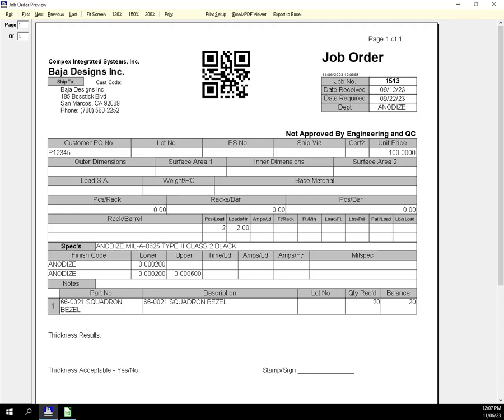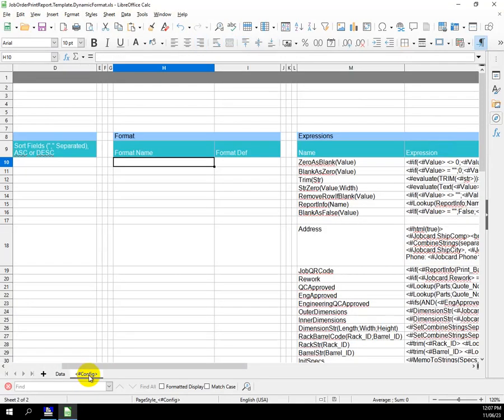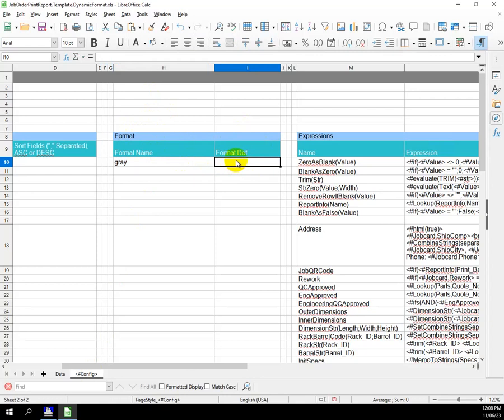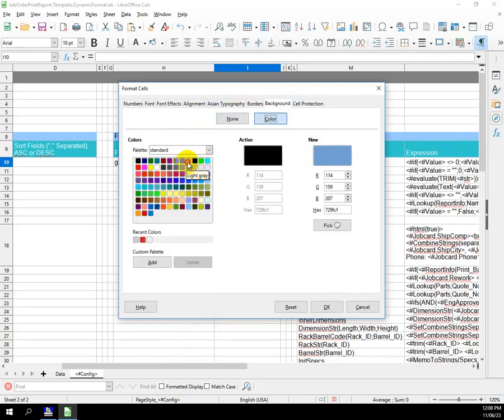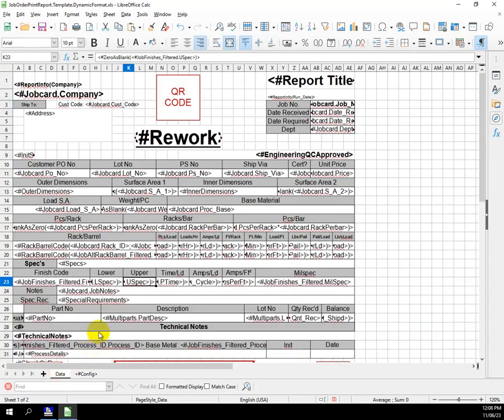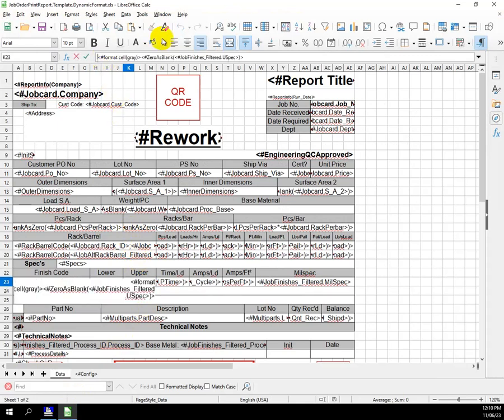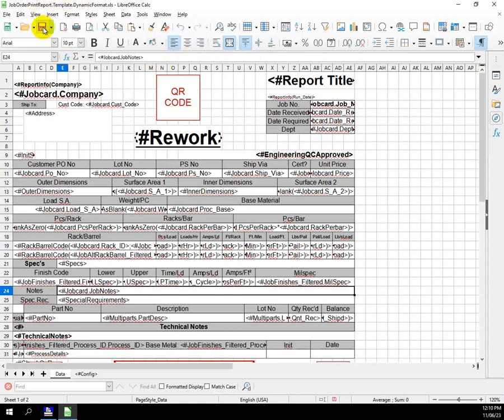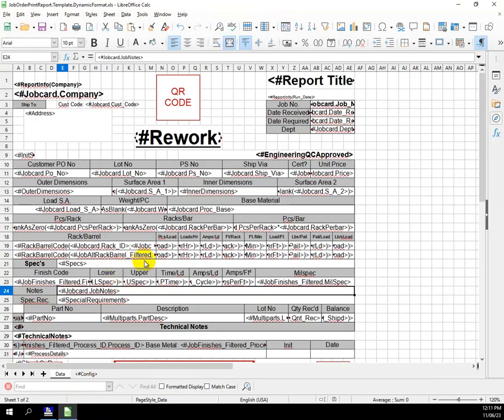ActionID 80279 How to dynamically format cells in Excel Template